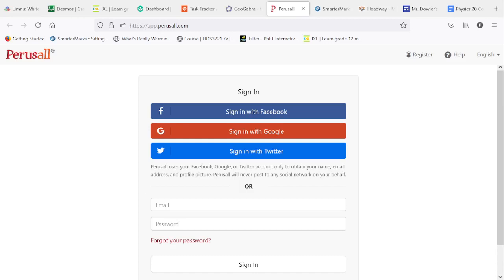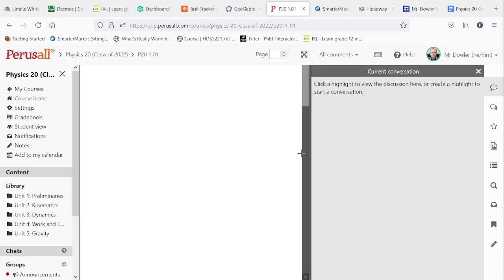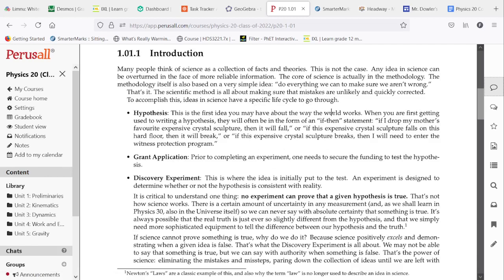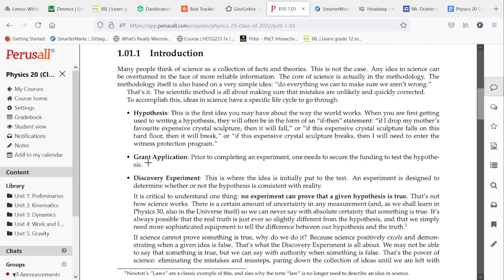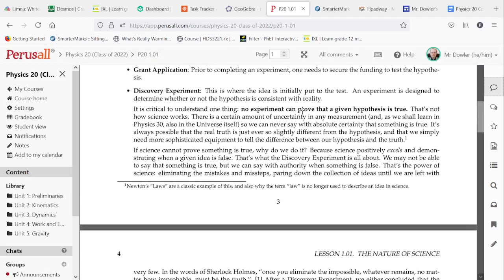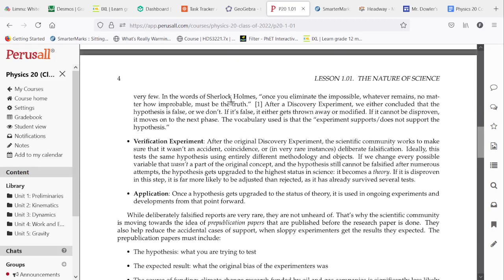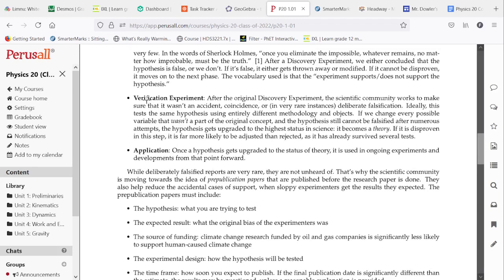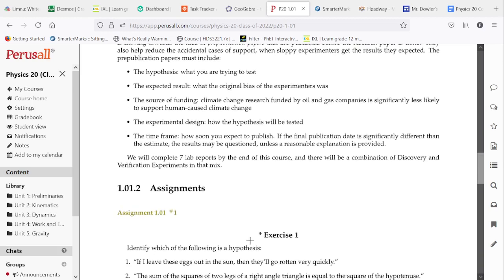Physics 20 1.01 Part 2: The Nature of Science and the Life Cycle of a Scientific Idea